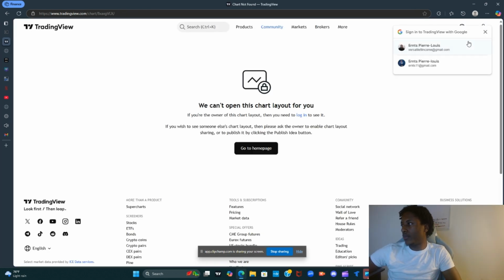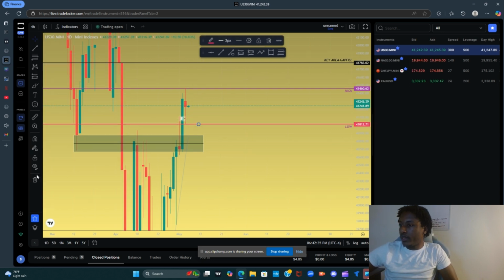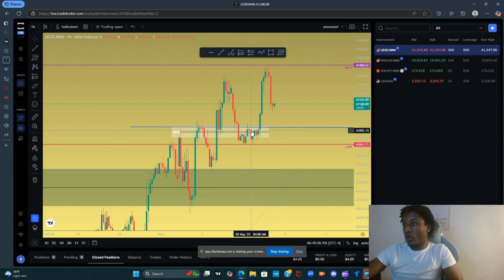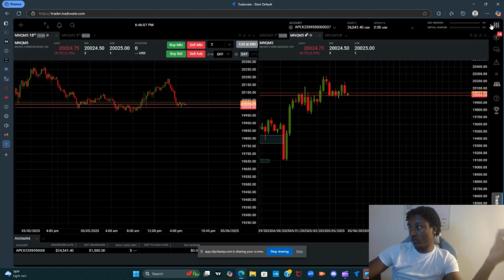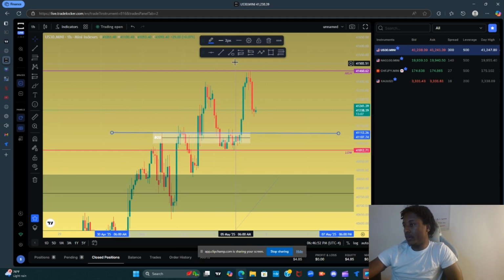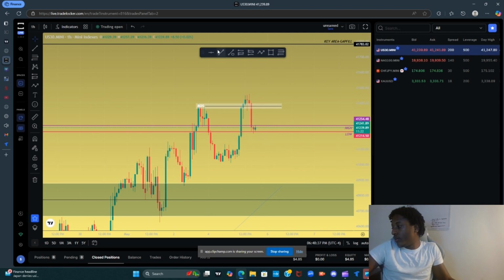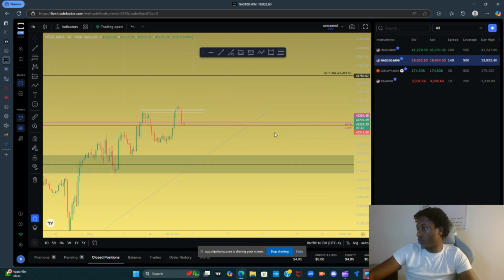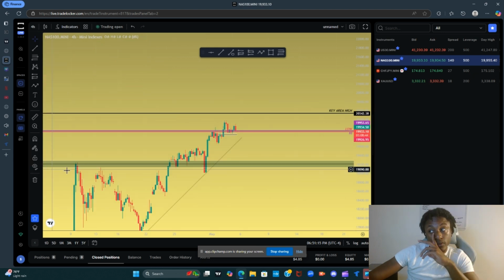Today's trade 1000$ PROFIT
YOU are watching the most transparent entrepreneur make money, interact with beautiful women, meet key people and scale a company to 10,000 cash